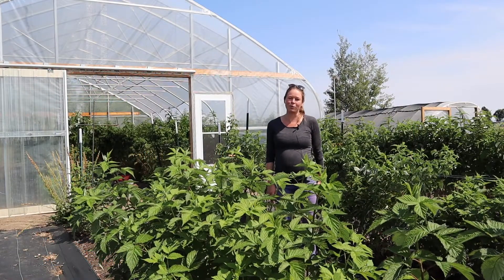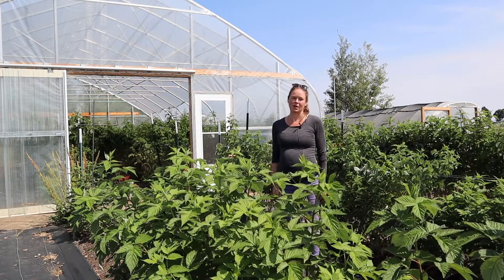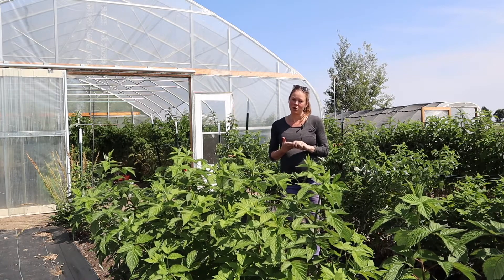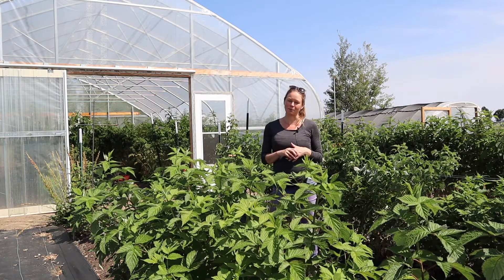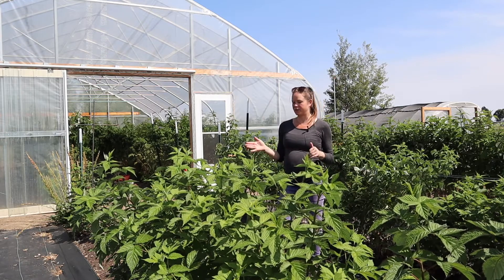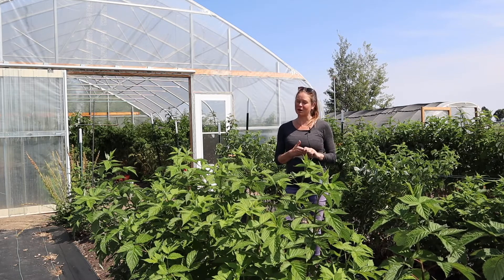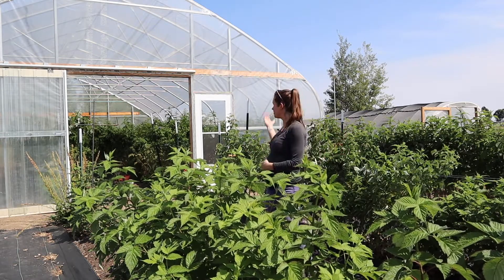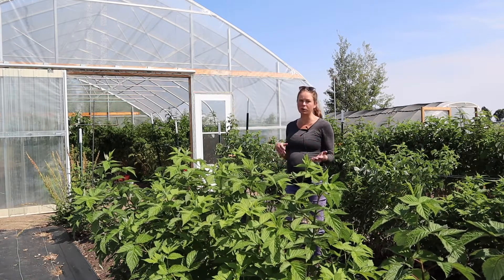Growing Berries in Central Oregon Project Update - Raspberries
Clare Sullivan, Central Oregon Small Farms Extension Agent, shares an update on her Western SARE Berry Trial comparing raspberries grown in the field and under high tunnels.